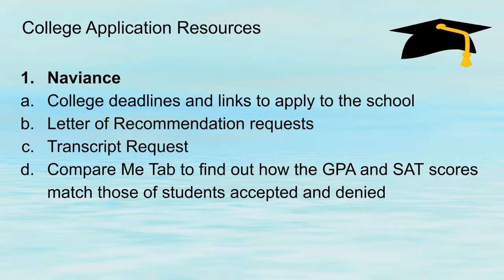Reducing Stress of College App Process